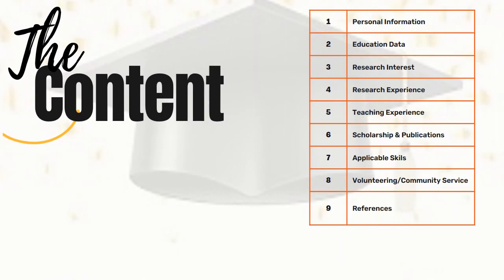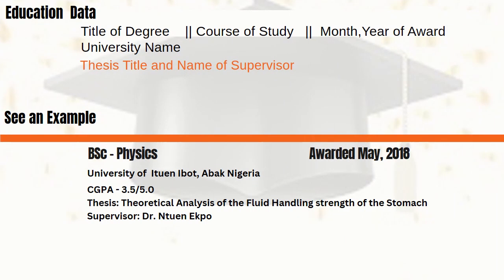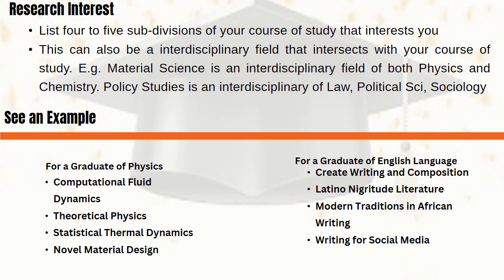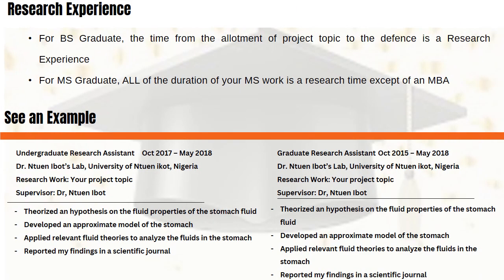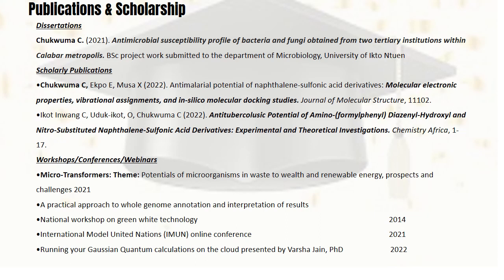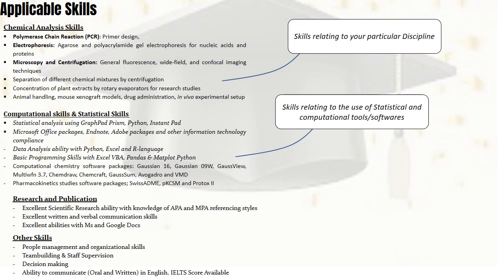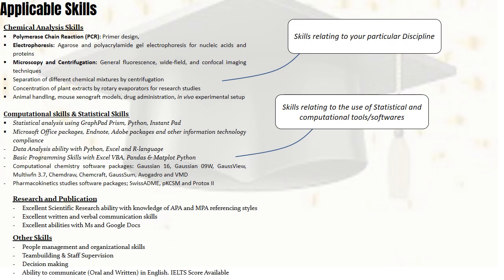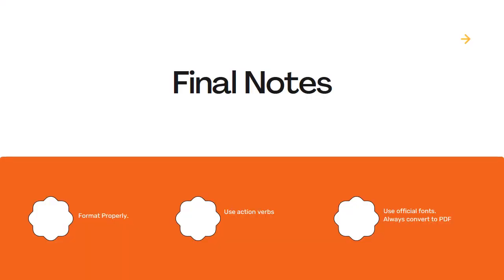ACADEMIC CV THAT WINS A GRA/GTA POSITION IN US UNIVERSITIES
Are you looking for tips on how to write an academic CV that will help you land a GRA/GTA position in US universities? Look no further! In this video, we’ll provide you with some essential tips and tricks on how to create an academic CV that will stand out from the crowd. We’ll cover everything from formatting and structure to content and style. So whether you’re a recent graduate or an experienced academic, this video is for you.

A very detail explanation of;
1. Personal information
2. Education
3. Research Interest
4. Research Experience
5. Teaching Experience
6. Publications and Scholarship
7. Applicable Skills
8. Community Service/Volunteering
10. References
As components of an academic CV that makes you an irresistible candidate for MS/PhD GRA/GTA positions.